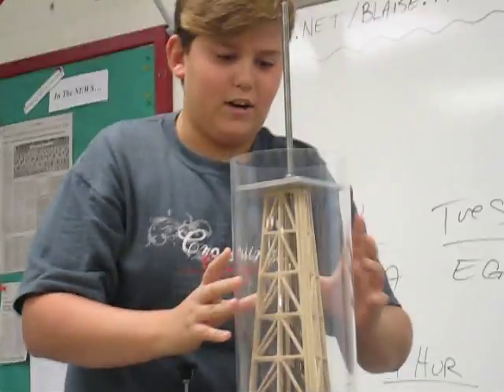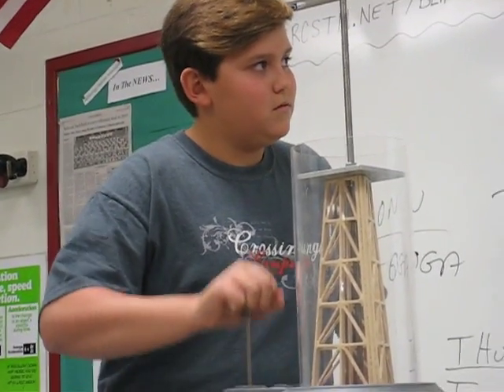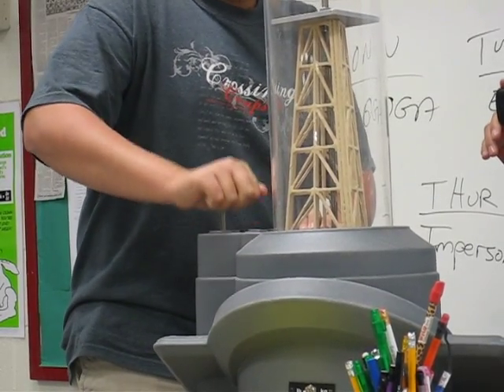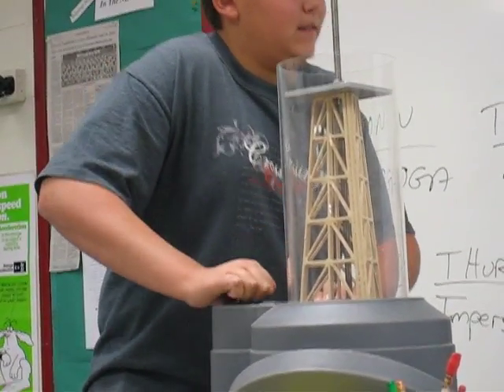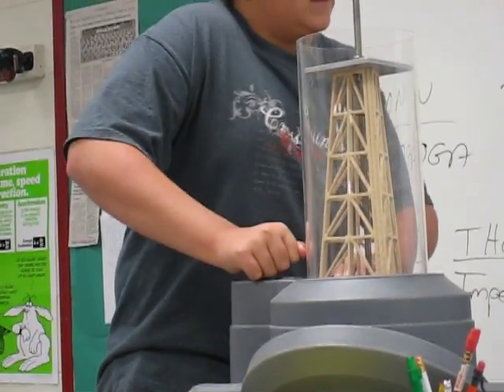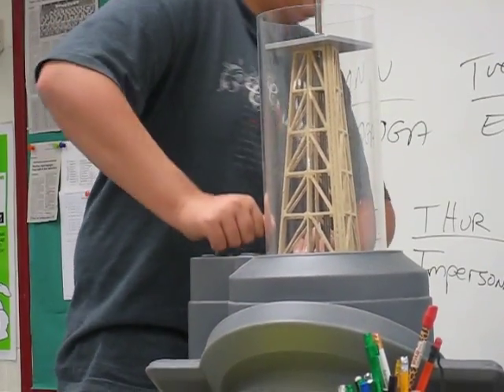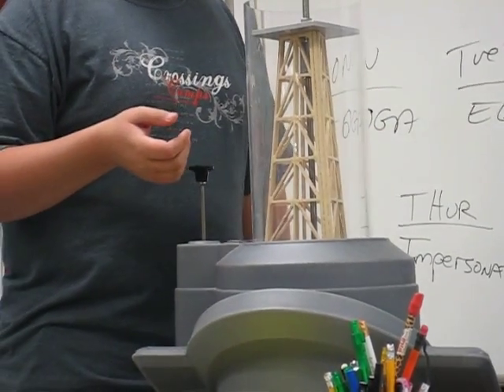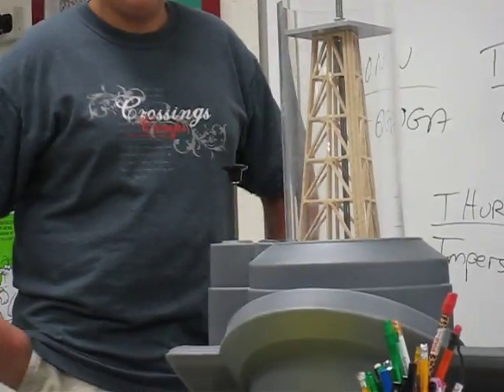Balsa Tower (Mr. Miranda's Tech Systems class) Held 863lbs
Balsa Tower (Beat the Machine) it held 863 lbs and weighed 1.5 Ounces. Steven's Tower.